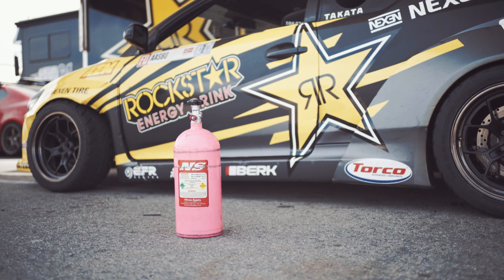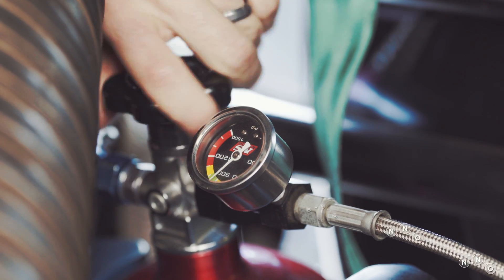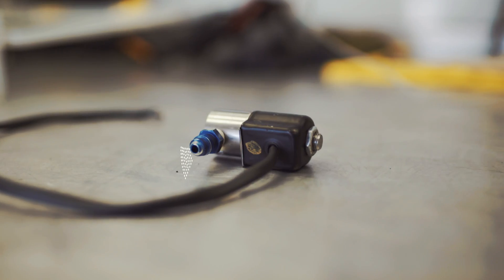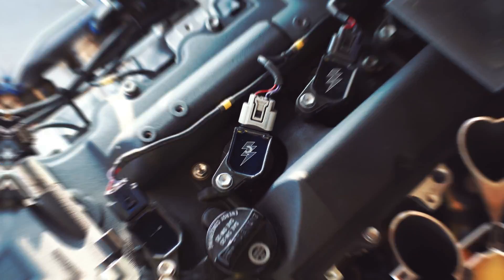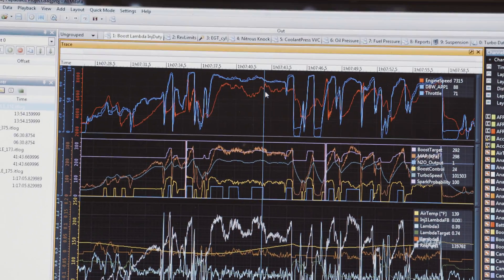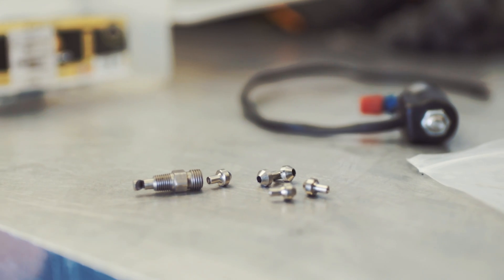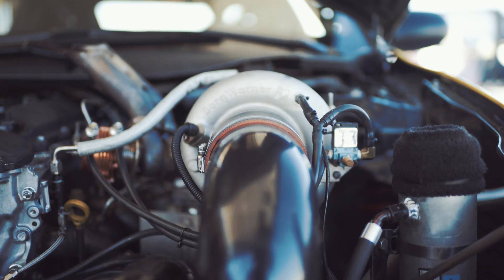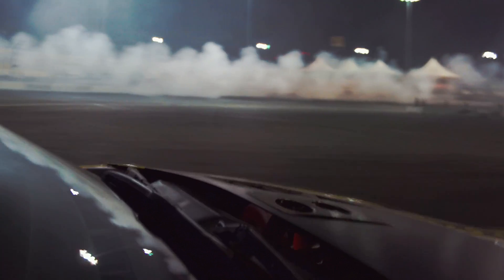How Nitrous NOS Works on a real racing drift car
Explanation of Nitrous from the bottle through the engine and out the exhaust.